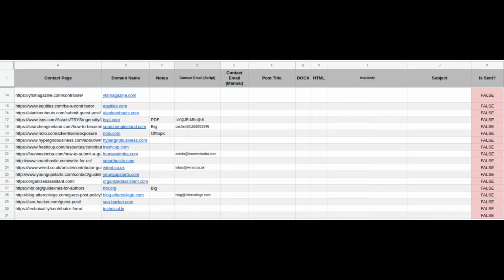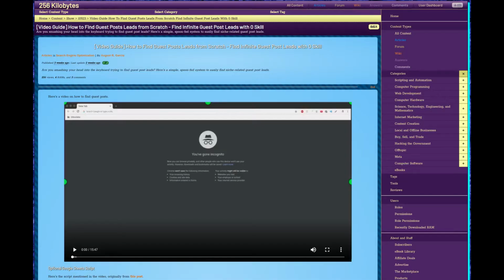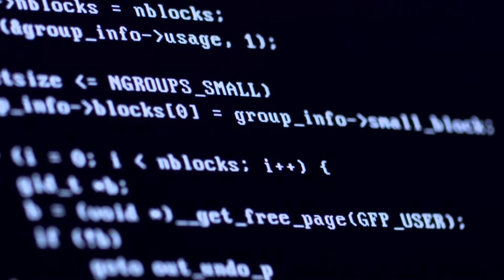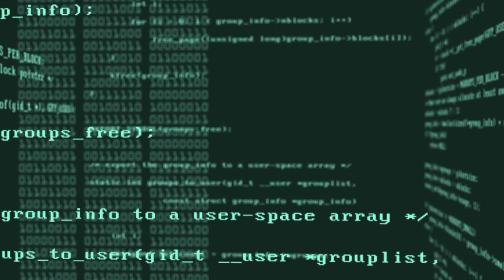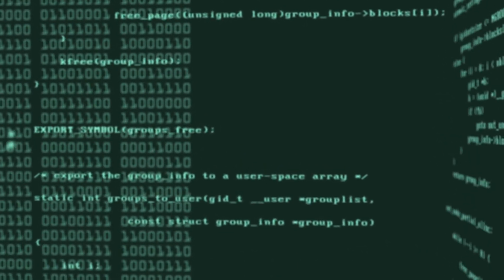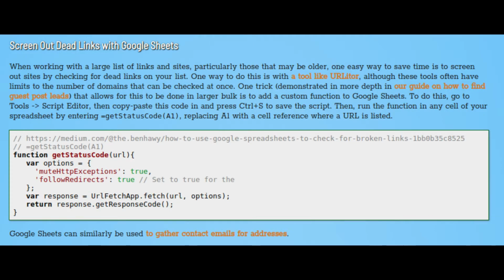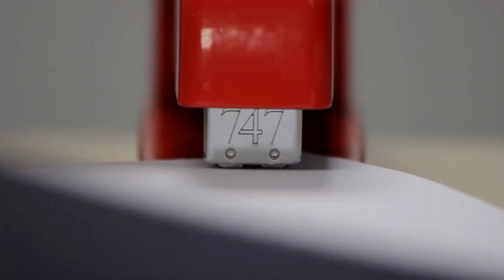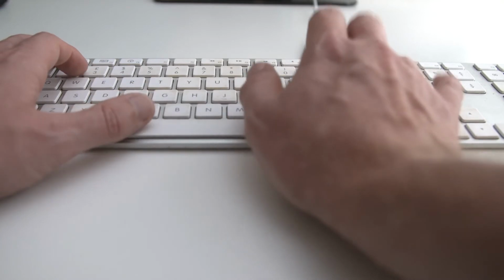3 Cold Email Outreach Tips (That You Probably Aren't Doing)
Unless you are, in which case, what are you doing here?